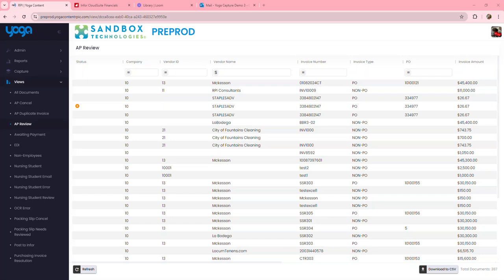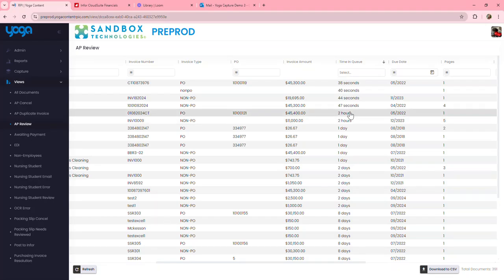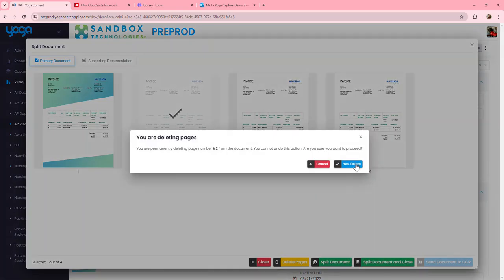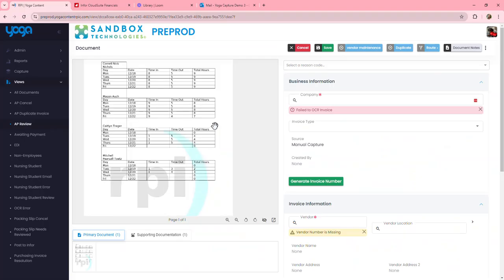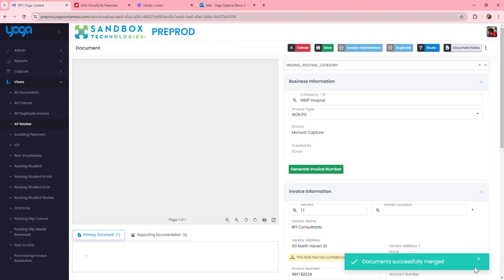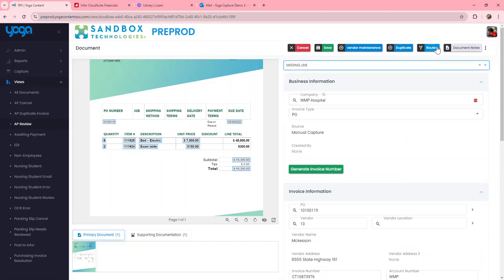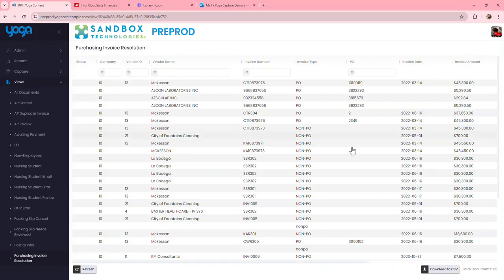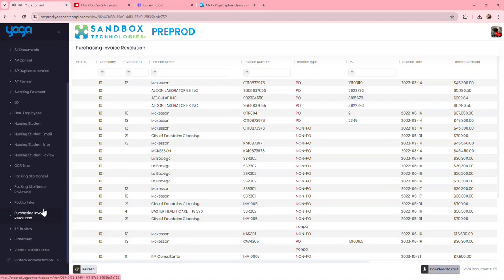Yoga Content Features Showcase